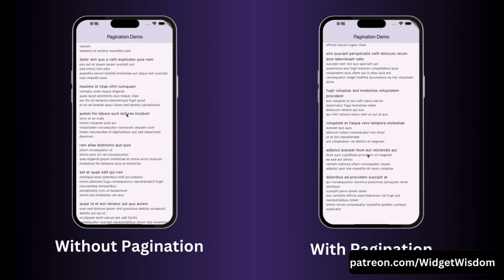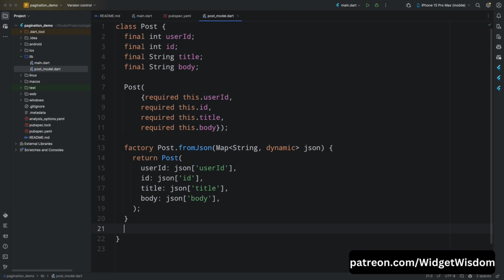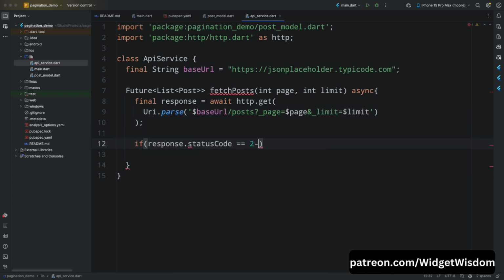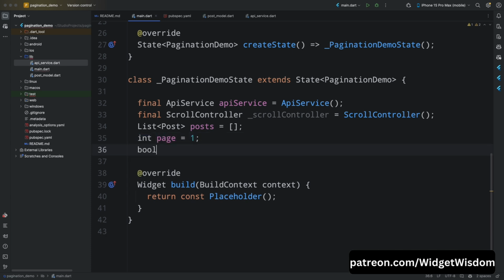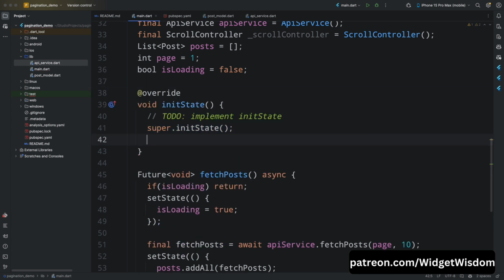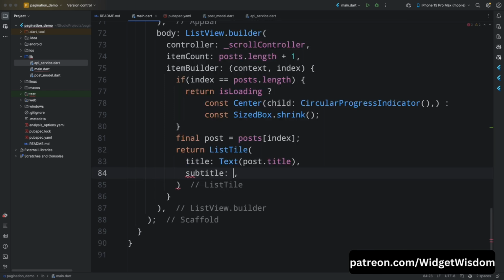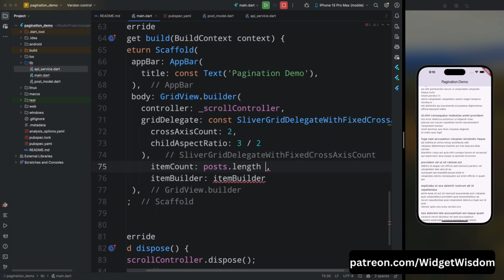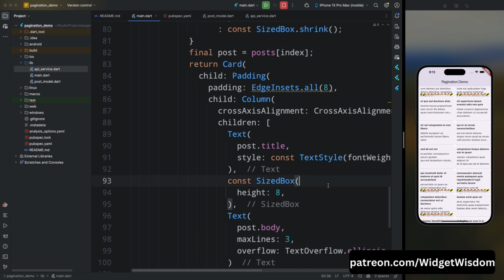Flutter Pagination | Flutter Infinite Scrolling